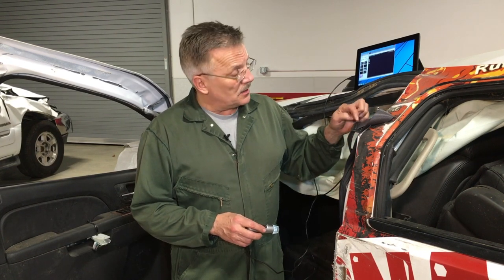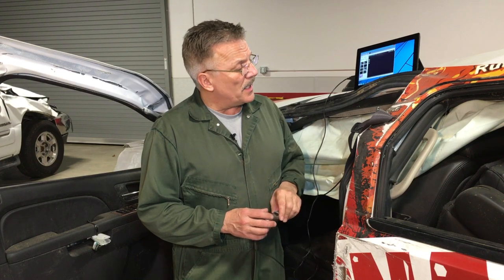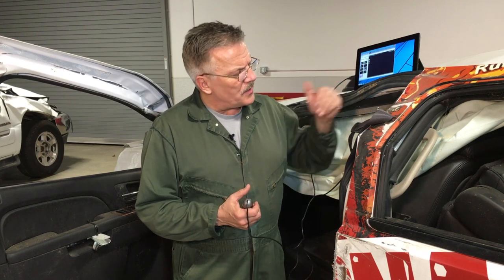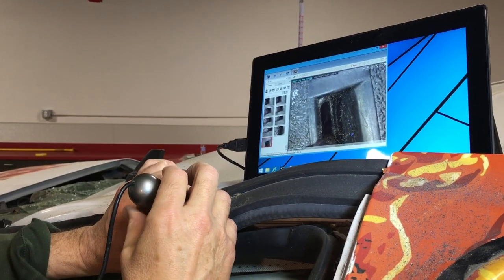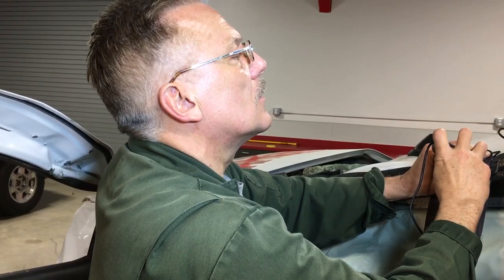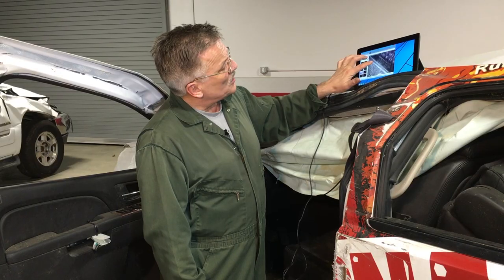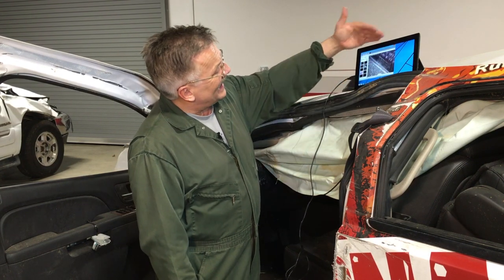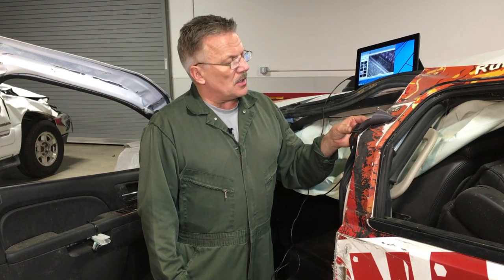How To Prove You Were Wearing Your Seatbelt In A Car Accident When Police Say You Were Not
You see it on the news every day. A person is killed in a rollover car crash because they were ejected from the vehicle. Accident investigators often mistakenly conclude in their accident reports that the person was ejected from the car because they were not wearing their seat belt. People wrongly assume the victim was at fault.

At the Tracy Law firm we focus on who caused the injuries or death.  Our scientific investigations have uncovered many cases in which the car accident victims were wearing their seat belts. They were ejected from the car because the restraint system that was supposed to keep them safely inside the vehicle failed. How do we know this?

In this video, Dr. Mariusz Ziejewski, a mechanical engineering professor and the Director of Automotive Systems Laboratory at North Dakota State University, conducts a microscopic examination of the seat belt's fibers.  Dr. Ziejewski finds evidence that the driver had buckled up and that the restraint system failed.

Unfortunately state troopers and traffic cops often assume that because a person was ejected from a car, they did not have on their seat belt. Officers don't indicate in their accident report why they reached that conclusion. In fatal rollover accidents, surviving family members are left to believe that their loved one was at fault. In fact, we find more often than not that the victim was wearing their seat belt despite the accident report.

The Tracy Law Firm's Crash Lab is equipped to uncover safety problems like defective occupant protection systems. Some personal injury attorneys call themselves a rollover accident attorney. Todd Tracy is a true rollover accident attorney when you consider the engineering and scientific resources he uses in his lawsuits against vehicle manufacturers.

If you think there is no hope of holding someone accountable for a death or serious injury in a rollover accident because the police say the victim was not wearing their seat belt, we can help find the truth.If you, a family member, or friend have suffered serious injuries or they were killed in an auto accident, there may be a case against the car maker. The victim’s or family members of the deceased person may be entitled to significantly more money in damages than just a negligence case about the cause of the accident.